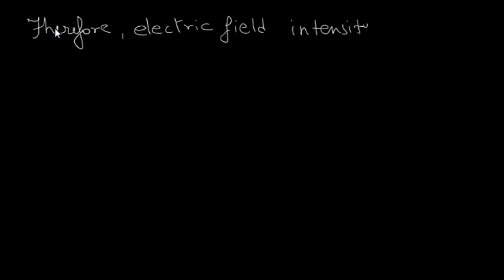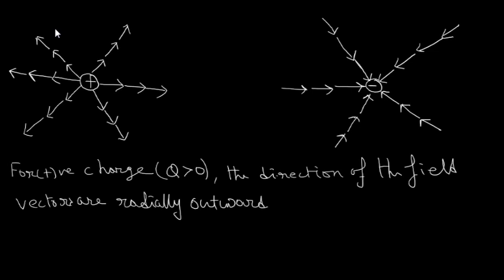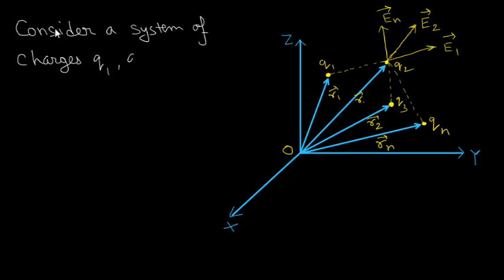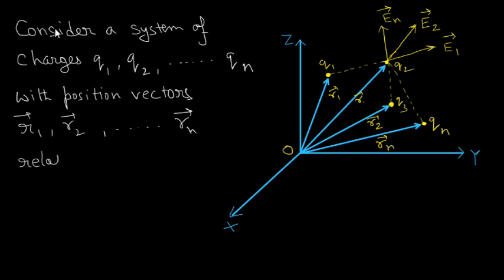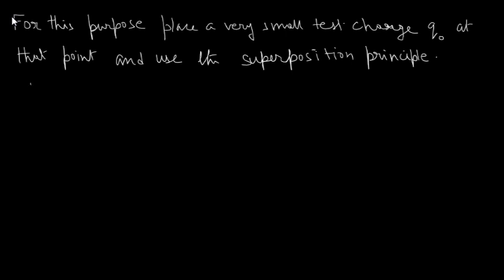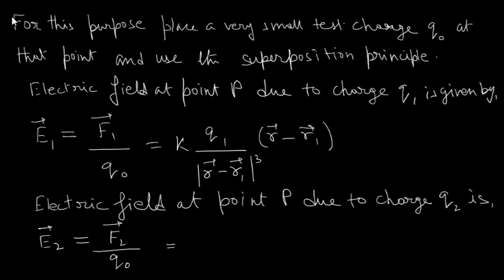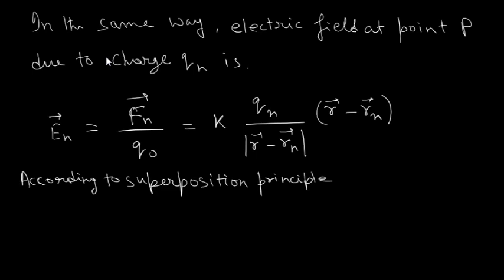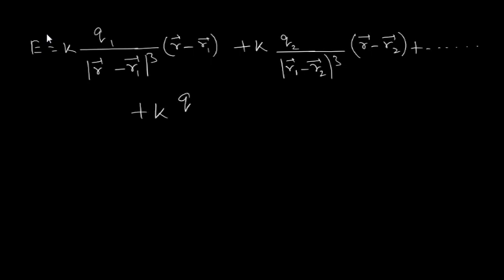electric charge and fields class 12 ncert Chapter 1 - Important Questions and Answers -4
electric charge and fields class 12 ncert Chapter 1 - Important Questions and Answers.
electric charge and fields notes,
electric charge and fields class 12,